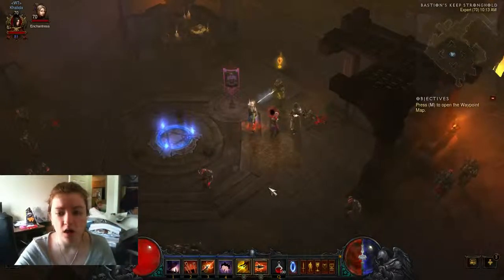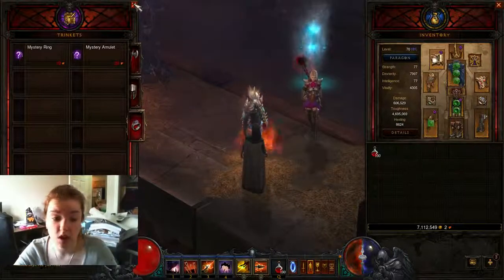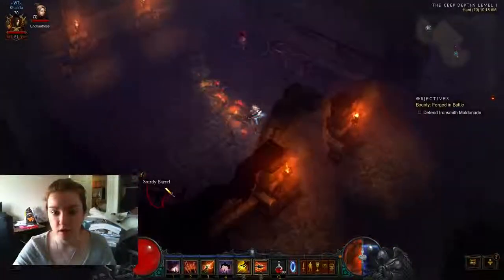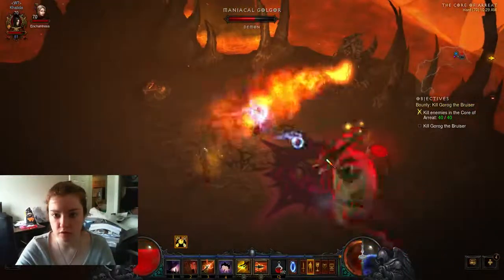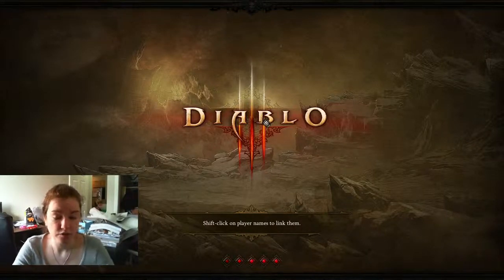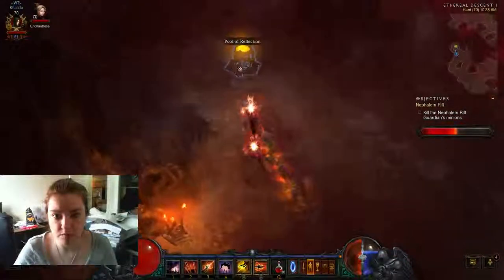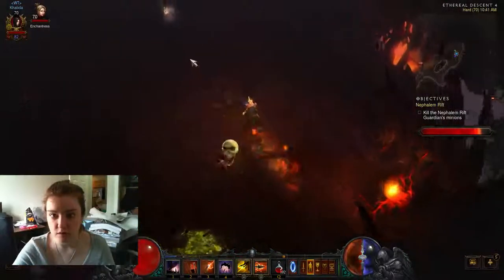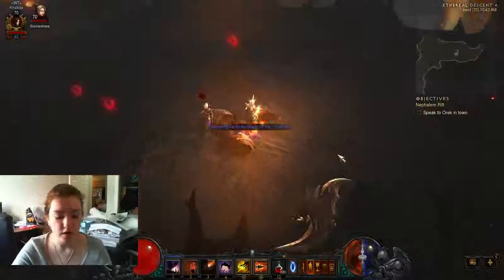P14D112 - Bounties & Rifts!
Find me!